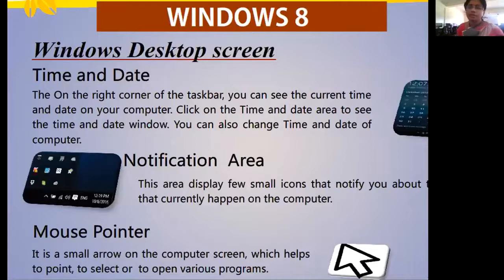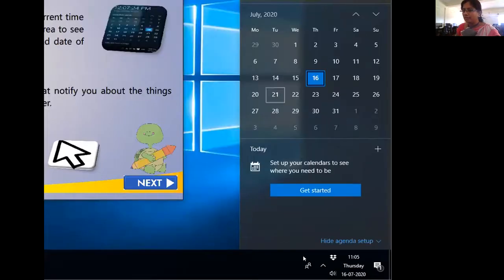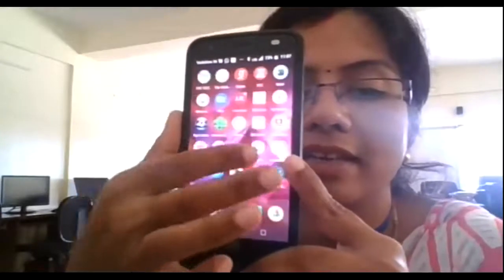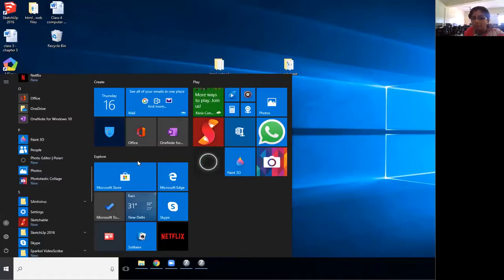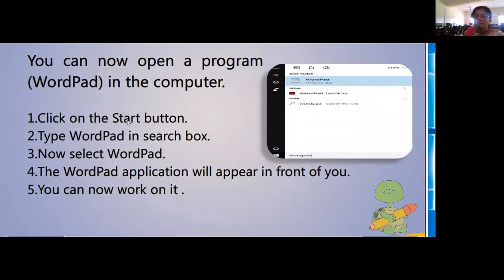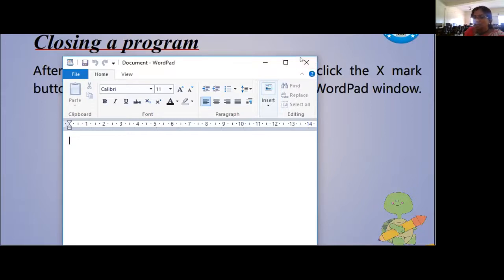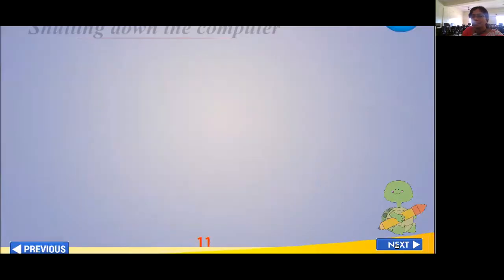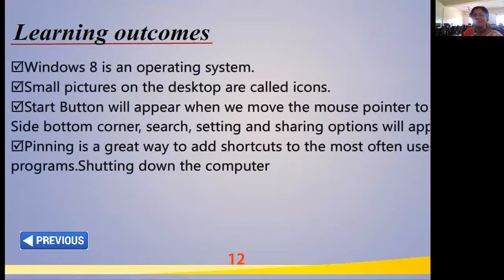DAV Class 3 computer